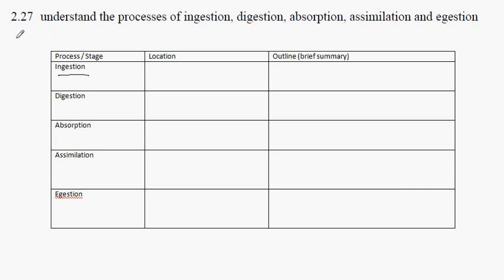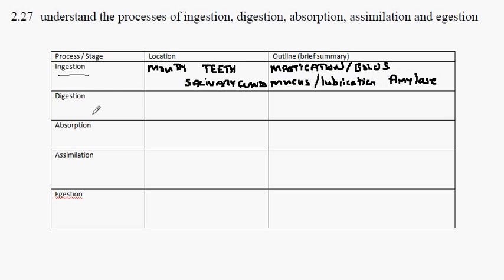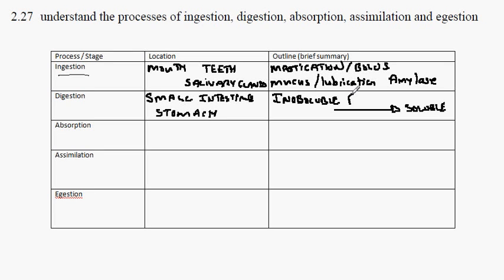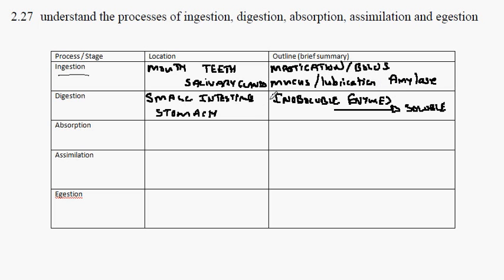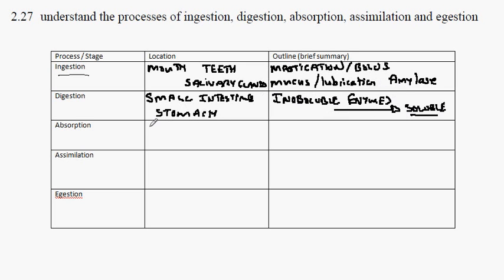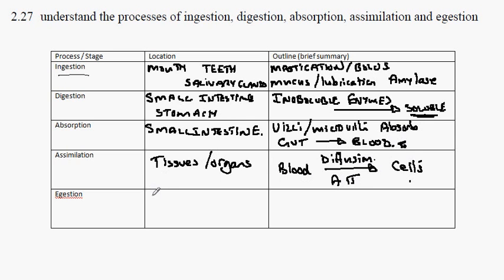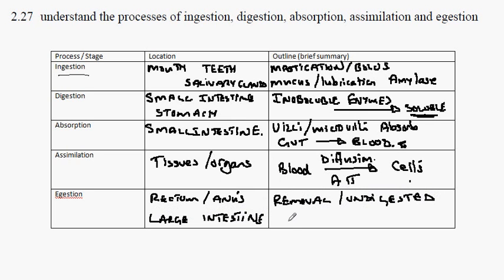2.27 Stages of Digestion